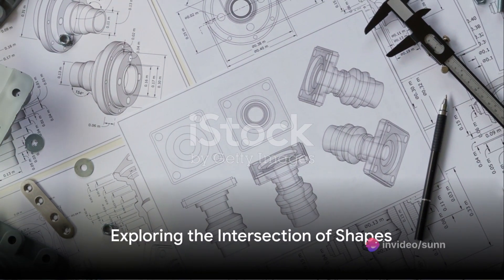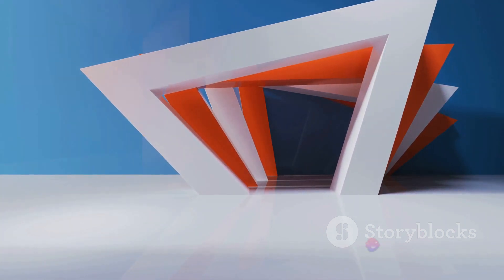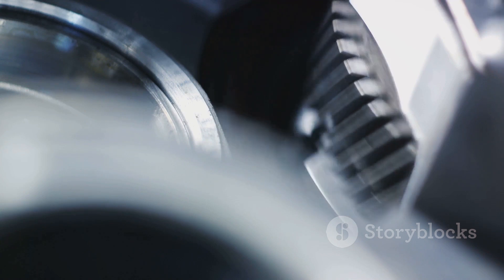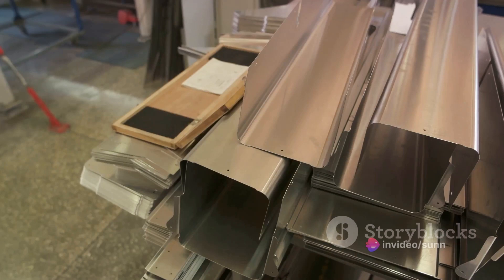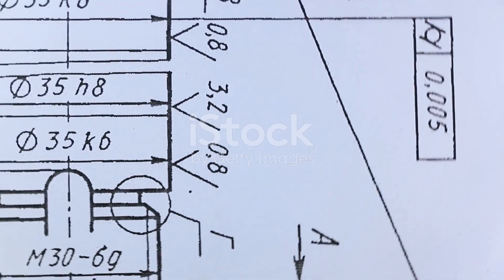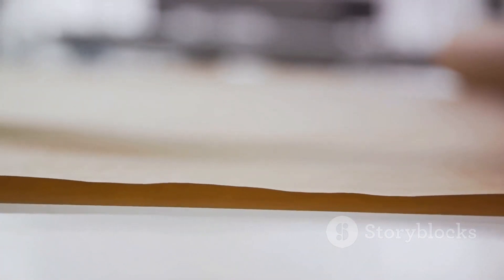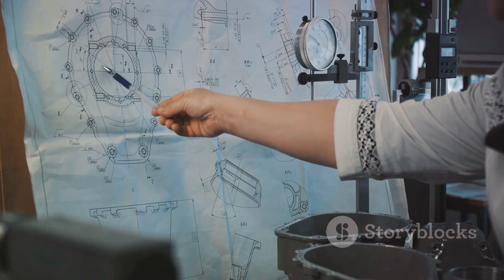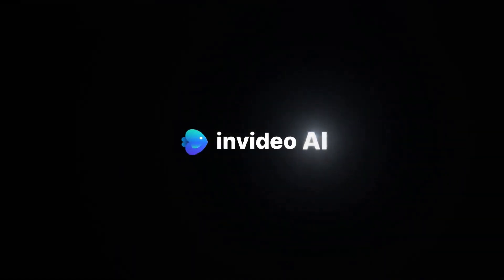Mastering Machine Drawing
Intersection & Development of Surfaces: Draw the development of surfaces for Prisms, cylinders, pyramids and Cones.
Intersection of prism and pyramid, intersection of prism and cylinder, intersection of cylinder and cone.
Representation of elements of machine drawing: Engineering Materials, Surface finishes, tolerances, sectional views,
Screw threads.
Component Drawings: Bolts and Nuts, Locking devices, Bearings.
Pipes and Pipe joint: General discussions, Types of Pipe Joints, Piping Layout and Conventions
Assembly Drawing Practice: Introduction, Types of Assembly, Assembly procedures , Draw the assembly drawings
of Stuffing Box, Pedestal Bearing using the component drawings starbharat​
Maharshi new 2024  released full hindi dubbed action movie mahesh babu new blockbuster movie 2024
Indian Films
610K

47K

Save

Report

Comments1.5K
Cat Lover Minhaz

43:55​
Kyun ek bete ne lagaaya apni maa par ilzaam? | Savdhaan India Fight Back | FULL EPISODE starbharat​
STAR भारत•876K views

LIVE
Amit Shah Ajit Doval On Pakistan Attacks LIVE Updates : शाह-डोभाल के प्लान से पाकिस्तान में हड़कंप!
Zee News•5.1K watching

1:52​
UP Politics : EVM को लेकर Akhilesh-Rahul ने बता दिया होश उड़ाने वाला सच! | PM Modi | Congress | N18V
News18 India
New
10K views

40:20​
देवर हुआ खूबसूरत भाभी पर लट्टू | Crime World | Hitler Sasur
Shemaroo•4.5M views

LIVE
Pakistan Attack In Kashmir By China Tunnel LIVE : चीन की बनाई सुरंग से कश्मीर में घुसे आतंकी? | News
Zee News•2.4K watching

2:05:51​
Not Out (Kanaa) 2021 New Released Hindi Dubbed Movie | Aishwarya Rajesh, Sathyaraj, Sivakarthikeyan
Goldmines•105M views

1:48:16​
"Varudu Kaavalenu" New Hindi Dubbed Full Movie {4K ULTRA HD} | Naga Shaurya, Ritu Varma
Aditya Movies•89M views

3:01​
Rajneeti: मुरादाबाद..संभल..आ रहा बाबा का बुलडोजर! मचेगी 'तबाही'? | CM Yogi | Bulldozer Action in UP
Zee News
New
4.4K views

2:11:30​
Nandamuri Balakrishna's BHAGAVATH KESARI (2024) New Hindi Dubbed Movie | Sreeleela, Arjun R, Kajal A
AD-WISE MEDIA ACTION MOVIEPLEX•31M views

2:15:40​
Kiss Full Hindi Dubbed Movie | Sree Leela, Viraat | 2024 Latest Action Romantic Hindi Movie
RKD Studios•56M views

1:39:48​
Jurmana (Radha) 4K | New Hindi Dubbed Movie | Sharwanand, Lavanya Tripathi, Ravi Kishan
Pen Movies•40M views

2:00:48​
Srinivasa Kalyanam Hindi Dubbed Full Movie With English Subtitles | Nithiin, Rashi Khanna, Nandita
Aditya Movies•275M views